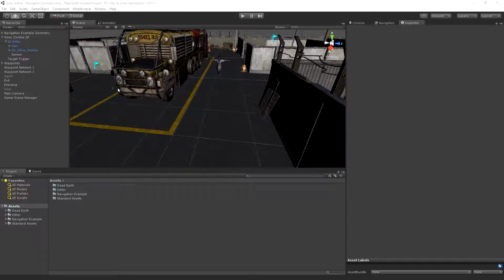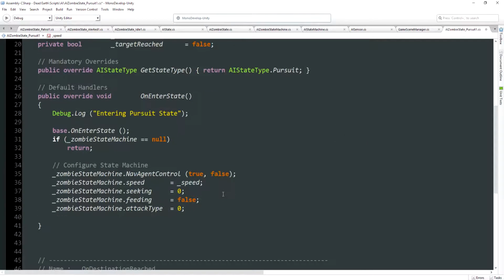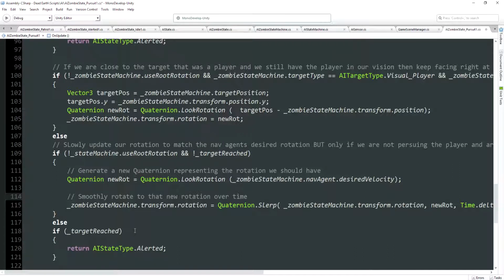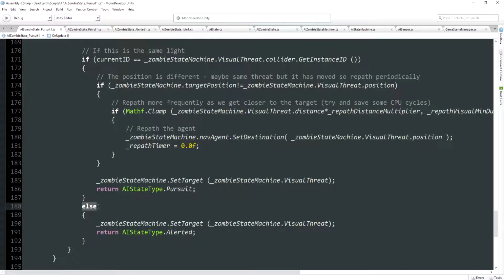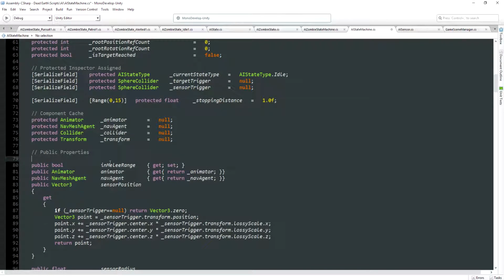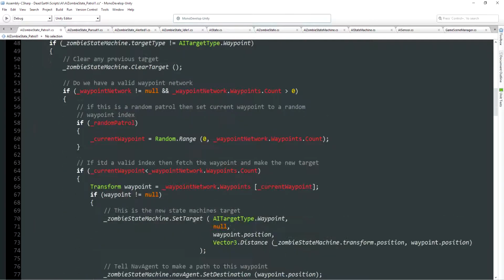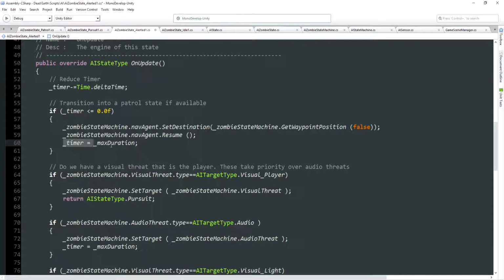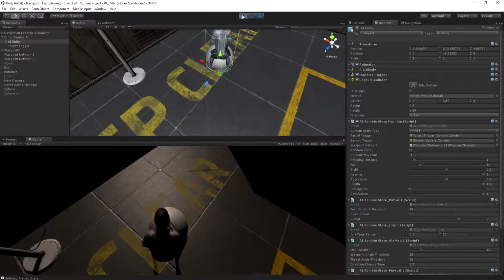23 Dead Earth Game Institute The Zombie Pursuit State